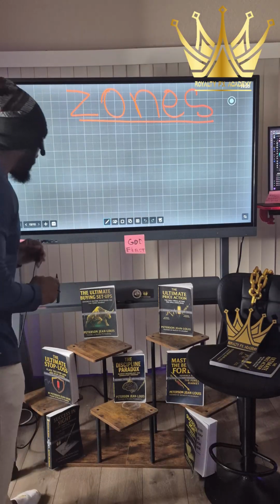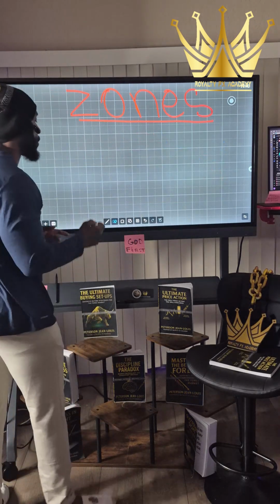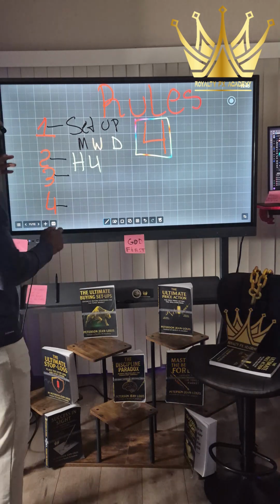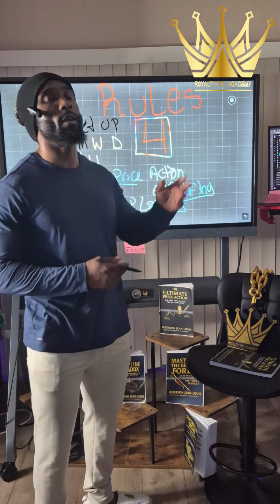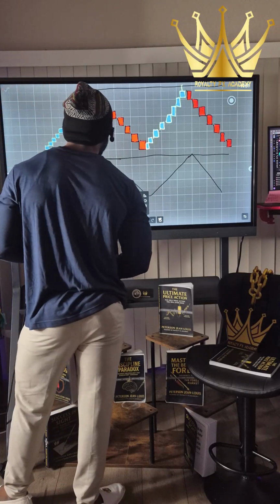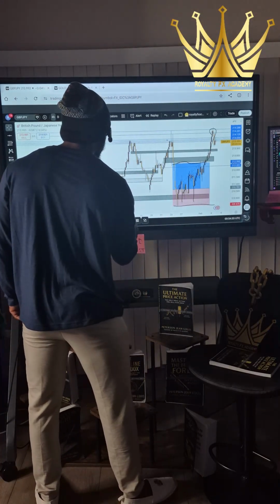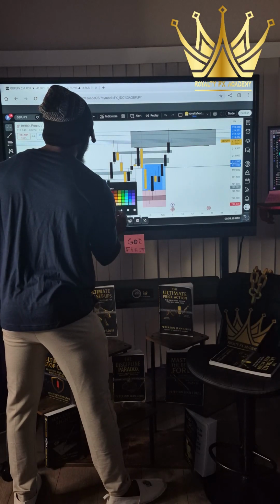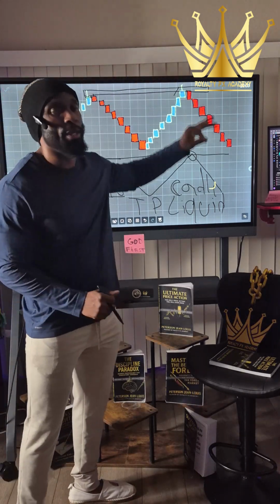HOW TO DRAW ZONES THE RIGHT WAY (FROM MY WORKBOOK) | ZONE PART 1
📌 This is ZONE – Part 1, where I break down how to properly draw zones step-by-step using my trading workbook.

In this video, I’m not guessing.
I’m not eyeballing levels.
I’m showing you the exact process I teach inside my workbook so your zones are clear, clean, and repeatable.

Most traders struggle with zones because:

They draw too many

They don’t know where a zone actually comes from

They don’t understand how price reacts inside a zone

In Part 1, you’ll learn:
✅ How to draw zones correctly from price structure
✅ What makes a zone valid vs. useless
✅ Why zones matter before entries even exist
✅ How this ties directly into future setups

📘 Everything shown in this video comes directly from my workbook:
“Success in Sight – 60-Day Trading Workbook Challenge”

⚠️ This is educational content only. Trading involves risk.

📚 Trading Books (Amazon)

🔥 Part 2 will cover how zones connect to real trade setups.